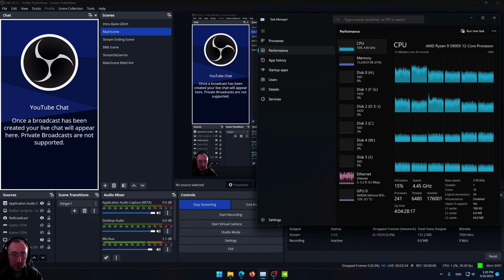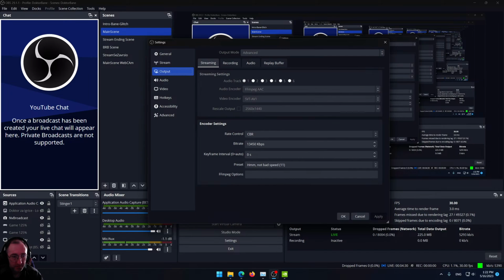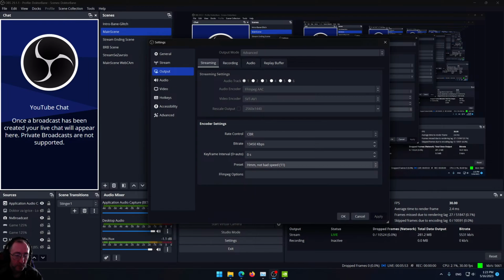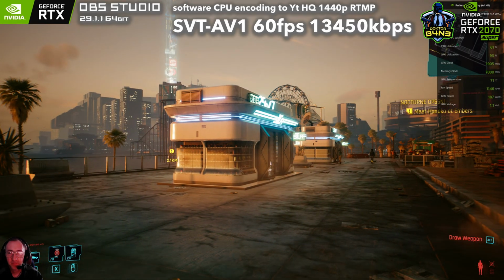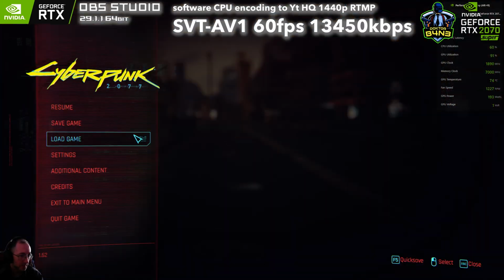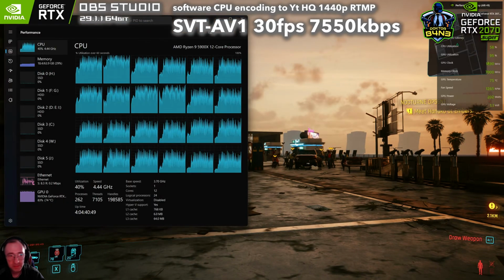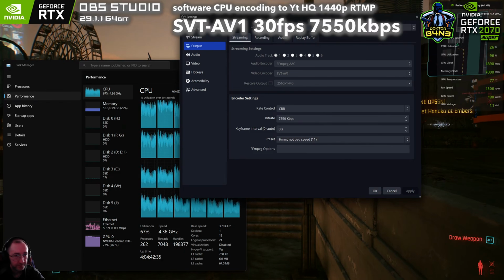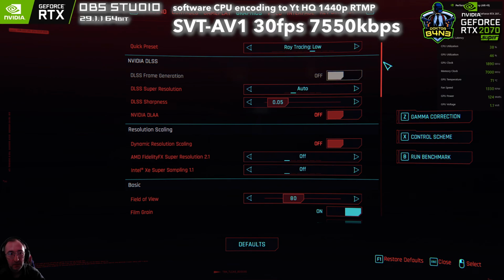How can your PC do the AV1 video encode live? OBS SVT-AV1 Ryzen 5900x at 30/60fps 1440p (LIVESTREAM)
One of the biggest news for Yt gamers and Twitch streamers is the addition of AV1 encoder support both with streaming platforms and more importantly with OBS free software (open broadcast system).

One key factor is having a newest generation GPU that will provide support for hardware AV1 encoder as it is a really demanding task. For those that do not have it, an old-school software CPU-encoding is the only alternative. But how will it perform? Follow this video to find out!